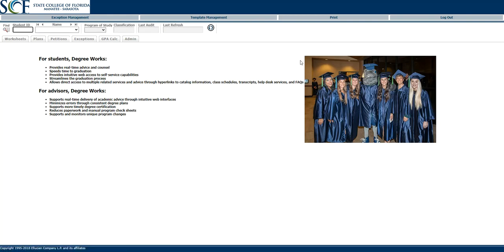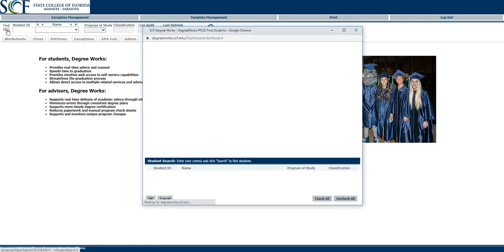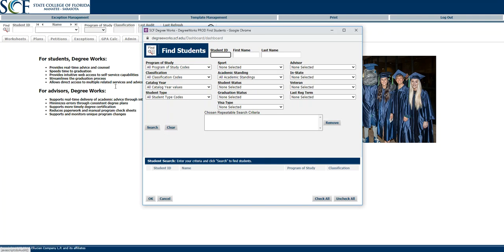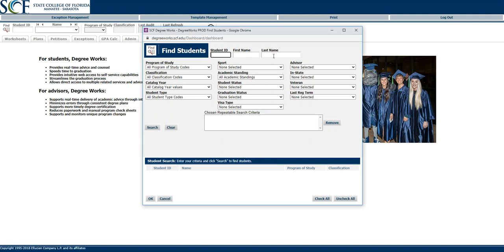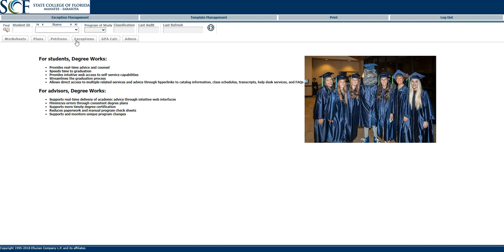How to Access Degree Works as a Faculty or Staff Member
This tutorial will show you how to access Degree Works as a faculty or staff member. The content will also cover how to search for students within Degree Works.

The views and opinions expressed in the video or comments do not necessarily reflect or represent the views and opinions held by State College of Florida, Manatee-Sarasota (SCF) faculty, staff or administration, and SCF does not control or guarantee the accuracy, relevance, timeliness or completeness of this information. This material is subject to copyright under U.S. law and any further reproduction or communication may be the subject of copyright protection. The SCF logo is copyrighted and protected and may not be removed, manipulated, distorted, resized or used in any manner. This video is produced for the SCF Department of Student Services and is not in any way connected to nor promoting the products found within the video. This video may not be shared, distributed, or edited for any other purpose without permission.